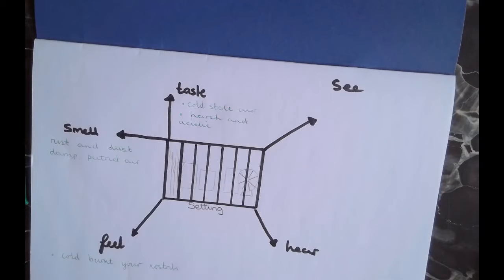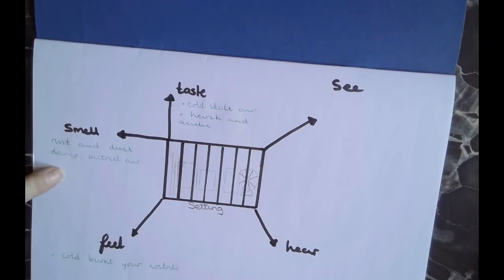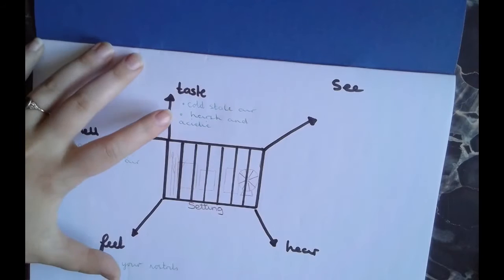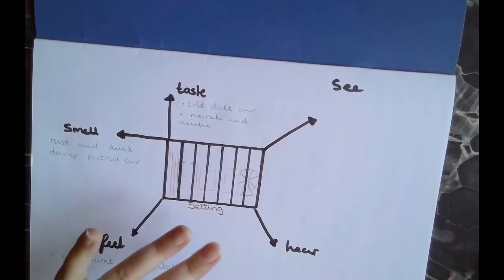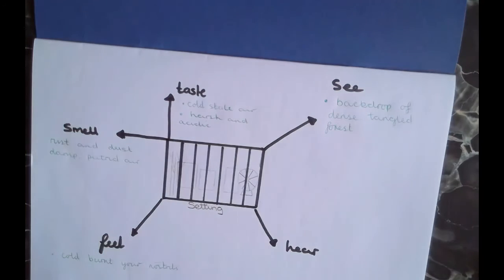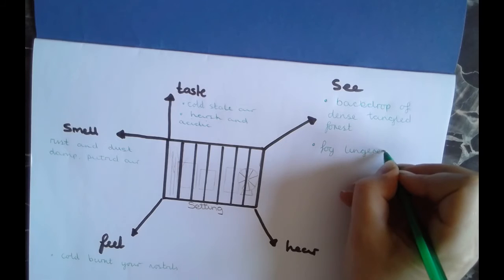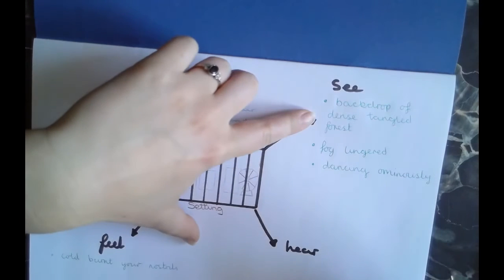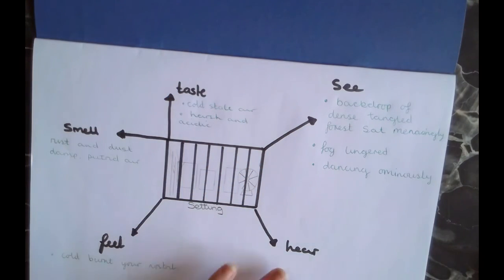Class 5 English 21 April